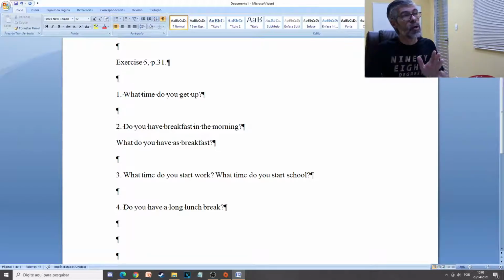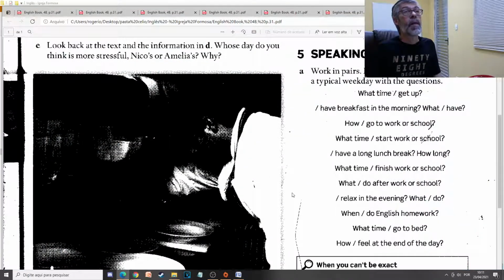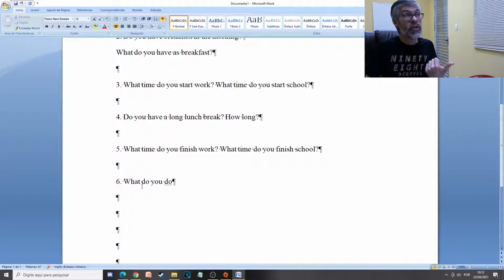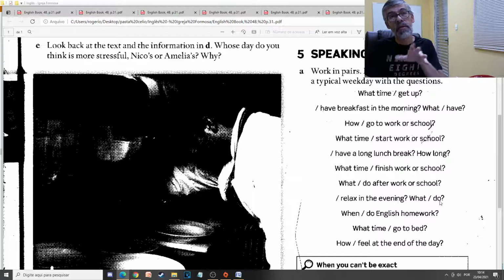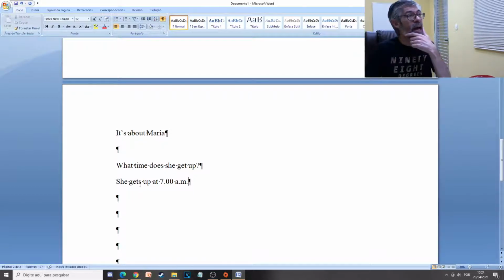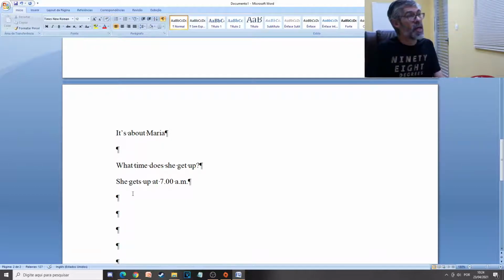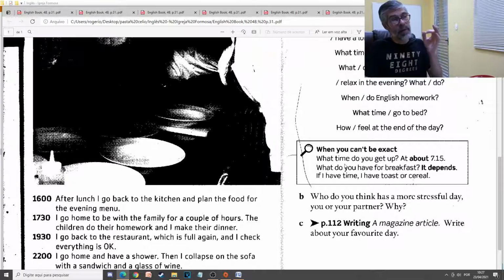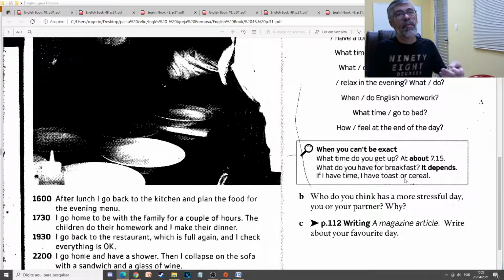English Class 2 - The Simple Present Tense - questions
A aula refere-se a perguntas no Simple Present Tense.